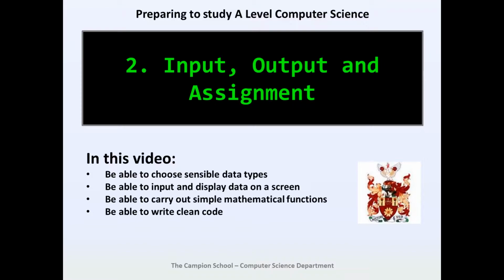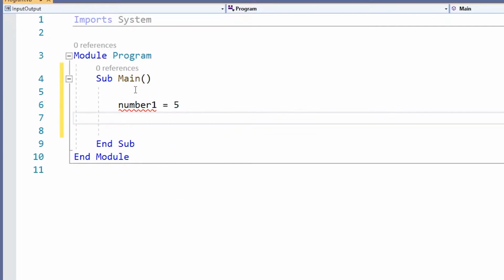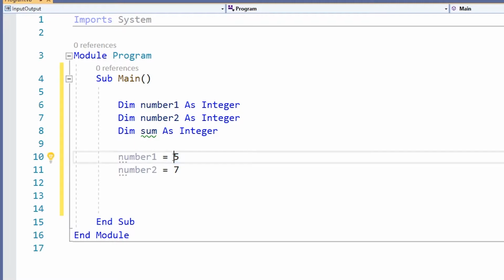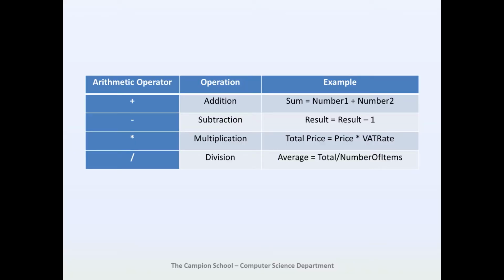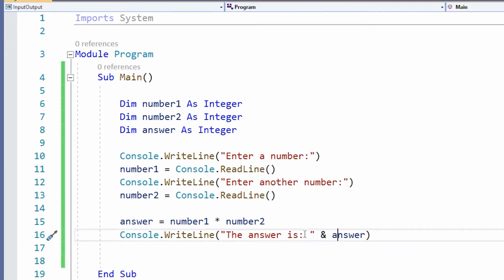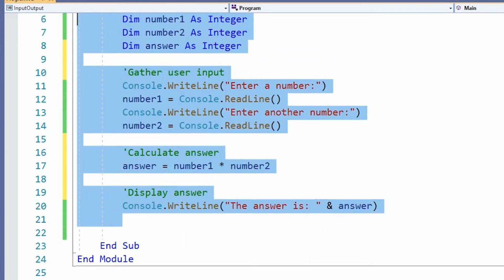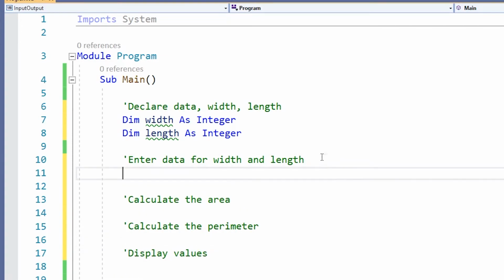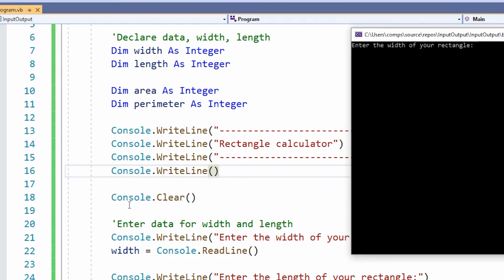Preparing to Study A Level Computer Science - 2 - Input, Output and Assignment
This is the second video in the series of Preparing to Study A Level Computer Science videos. This video is designed for students who might be joining The Campion School to study Computer Science A Level, and should help you get up to scratch with the programming skills that you will need to be successful on the course.

In this video, you will learn to:
- Use variable and pick sensible data types

- Input and display data on the screen
- Carry out simple mathematical functions
- Write clean code